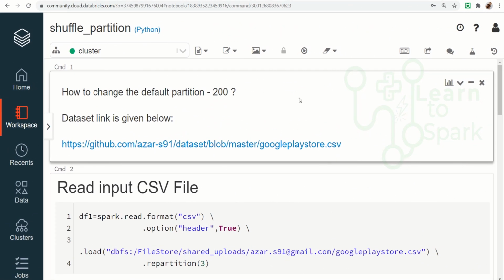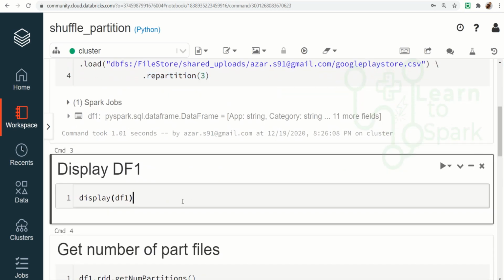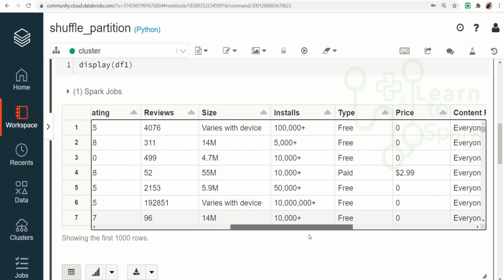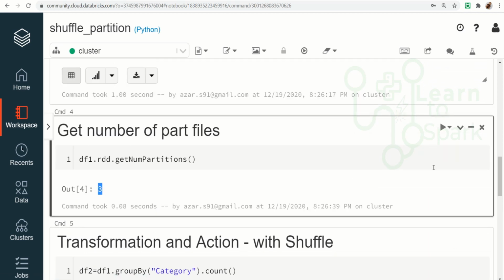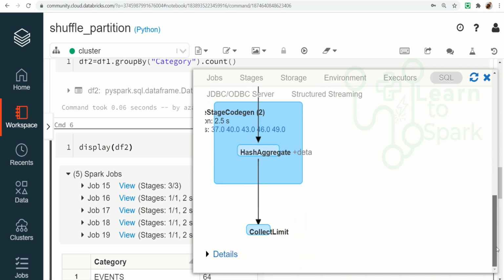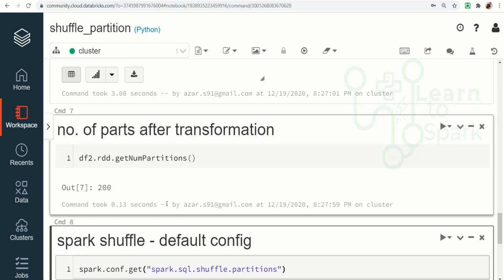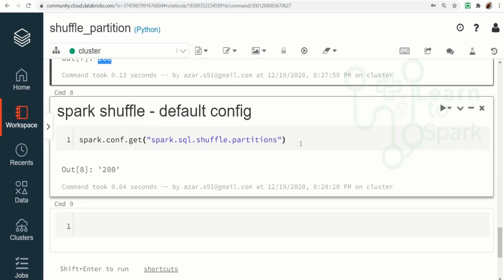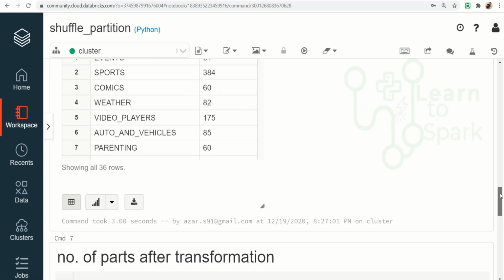Basics of Apache Spark | Shuffle Partition [200] | learntospark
In this Video, we will learn about the default shuffle partition 200. How to change the default shuffle partition using spark.sql.shuffle.parititions